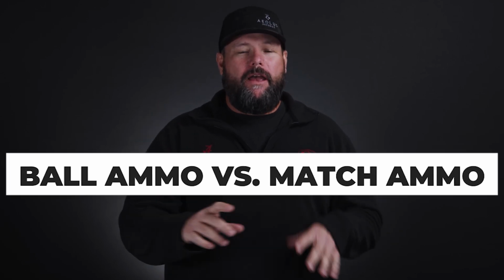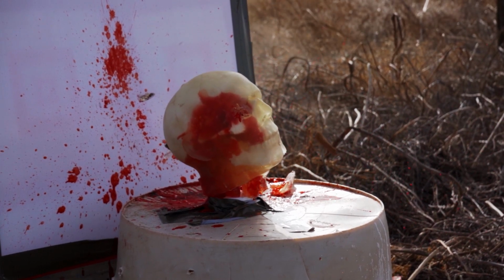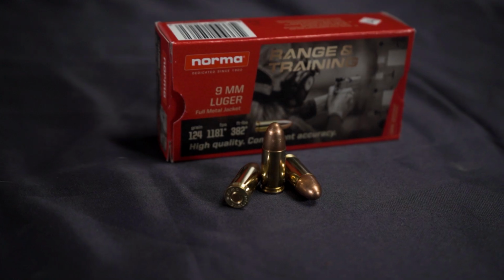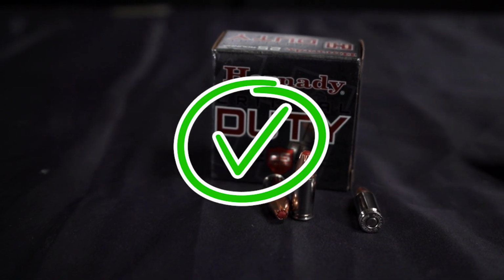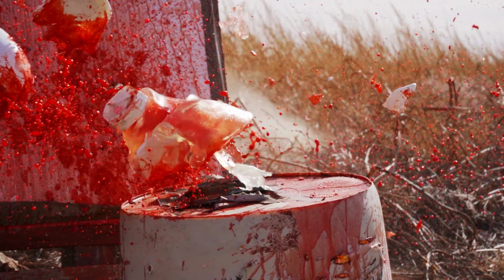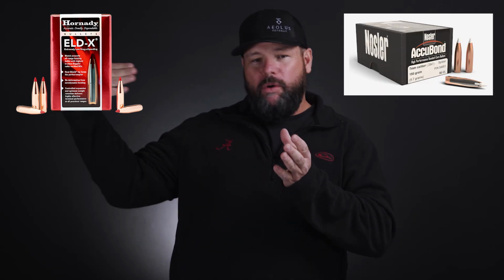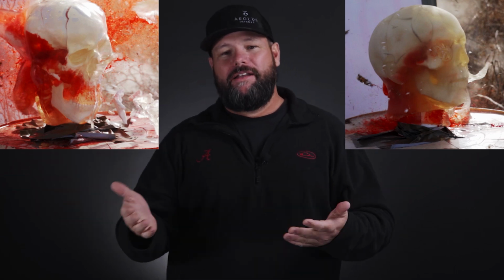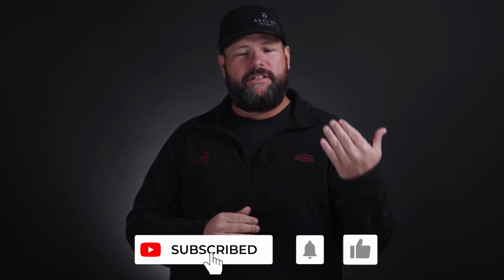Match Ammo Vs. Ball Ammo Vs. Human Head (what's the difference?)